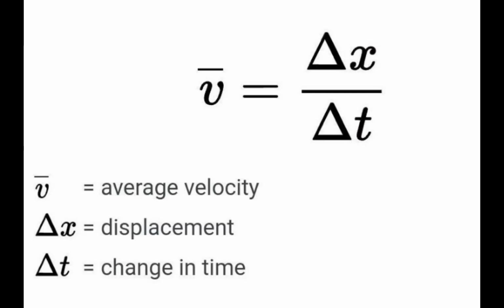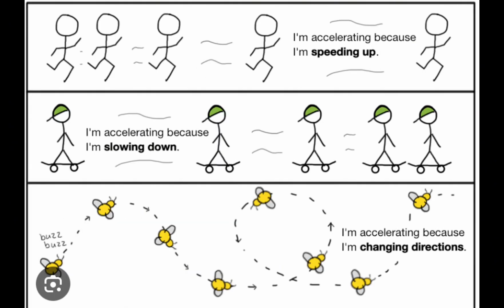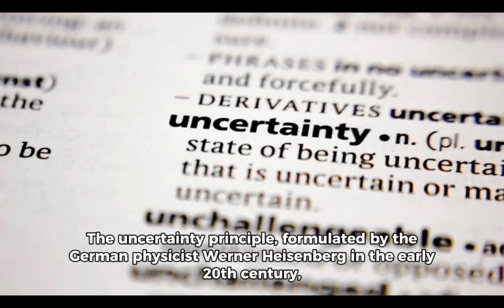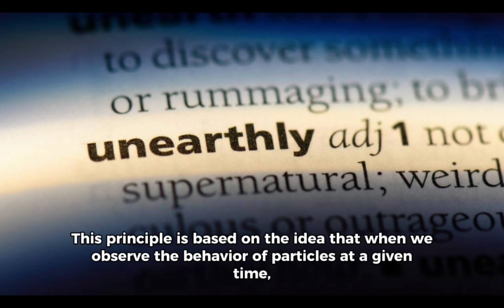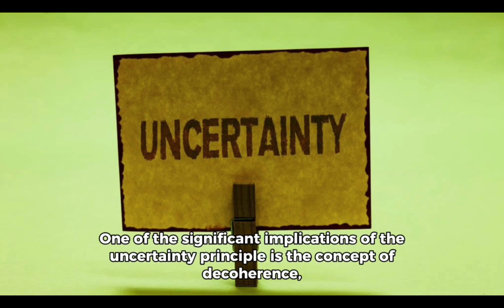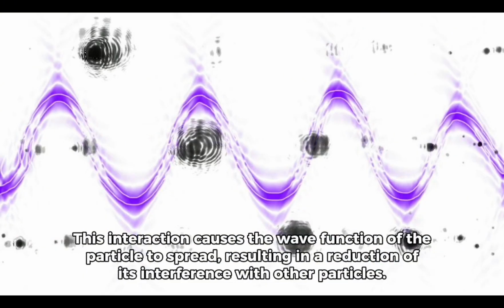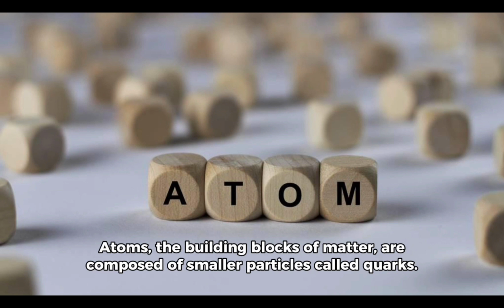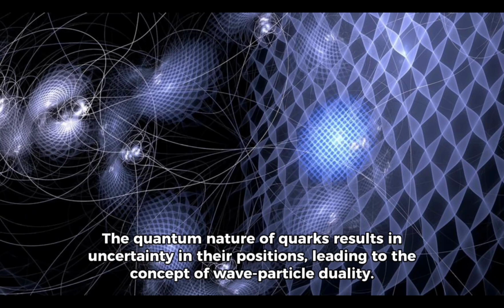Classical mechanics and uncertainty principle explained by 12 year old